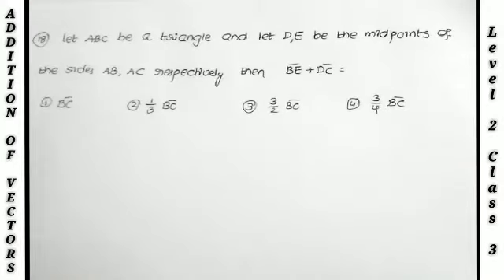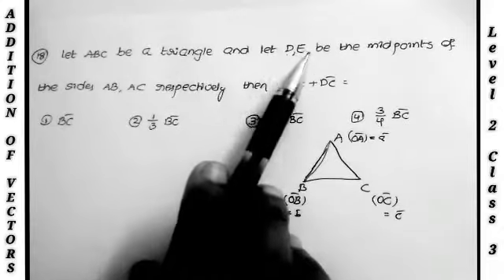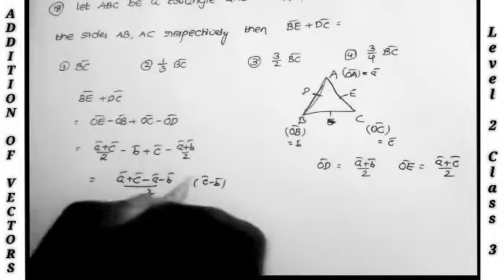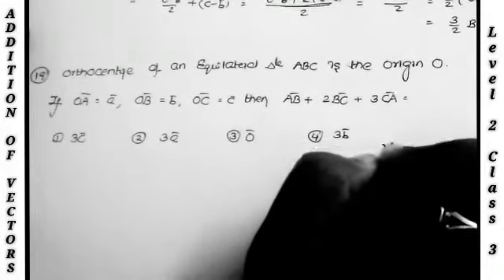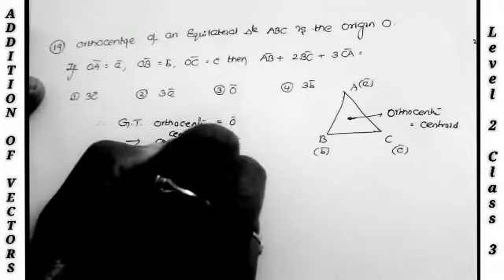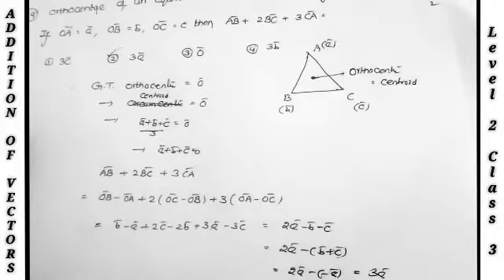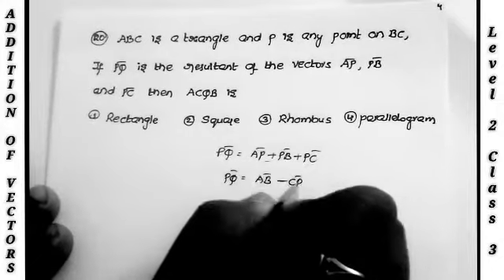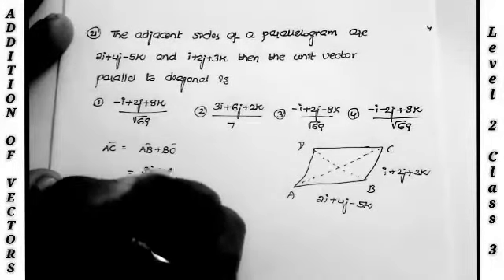VECTORS EAMCET || EAMCET COACHING CLASSES || EAMCET ADDITION OF VECTORS || EAMCET MATHS CLASSES